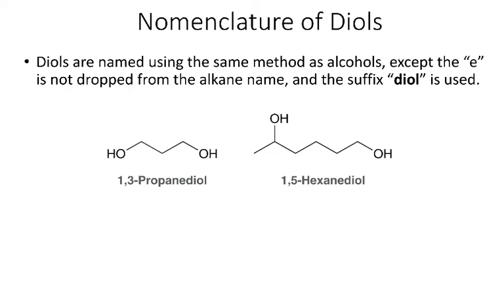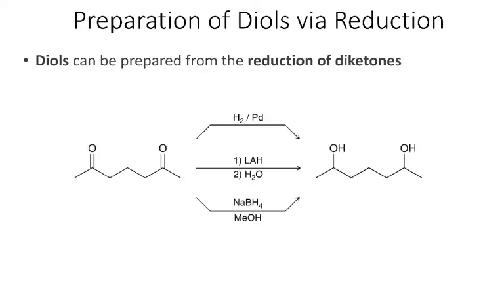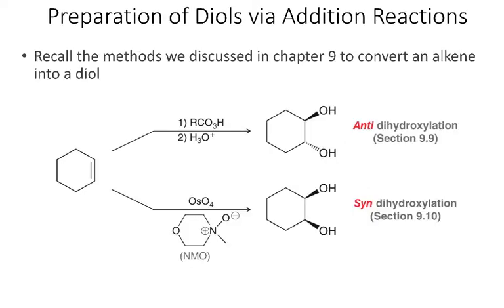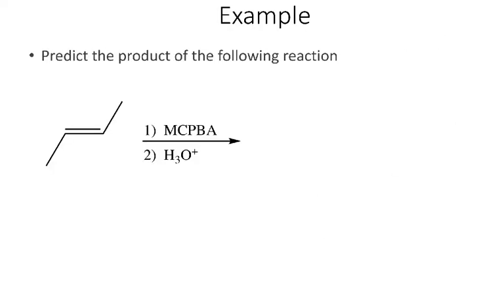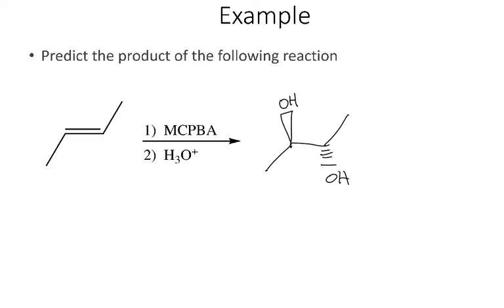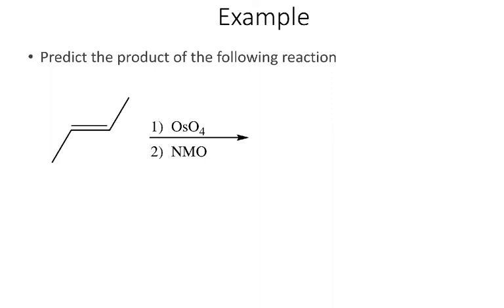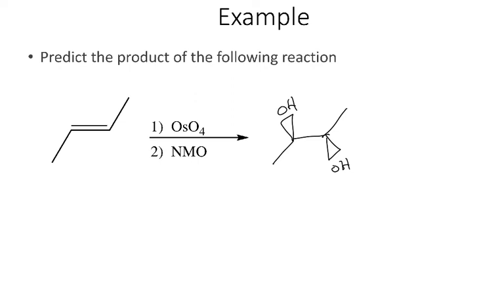Preparation of diols